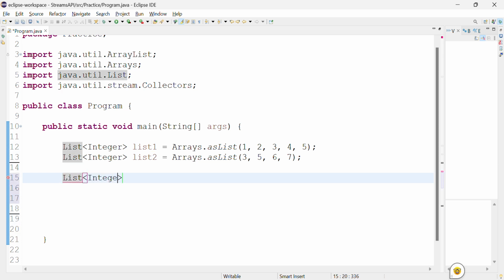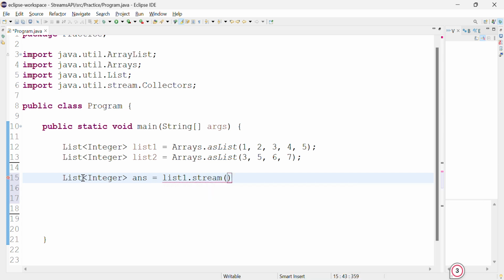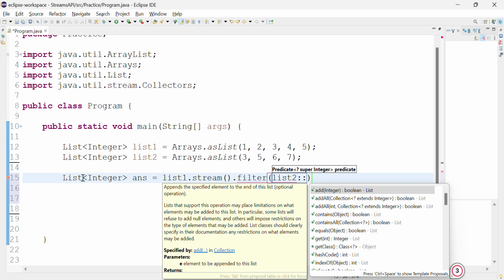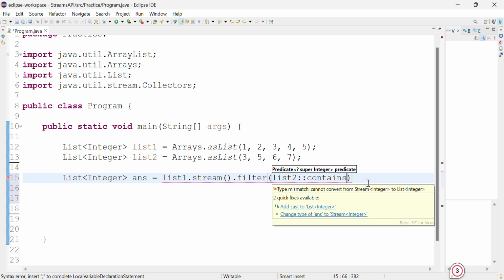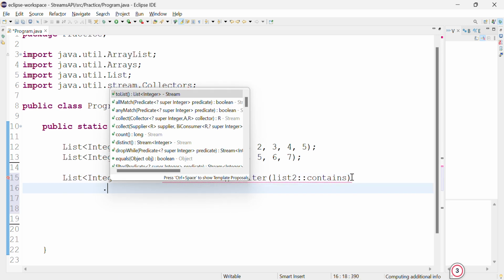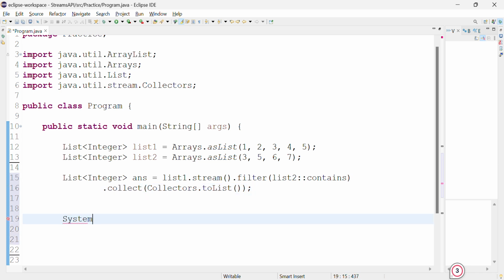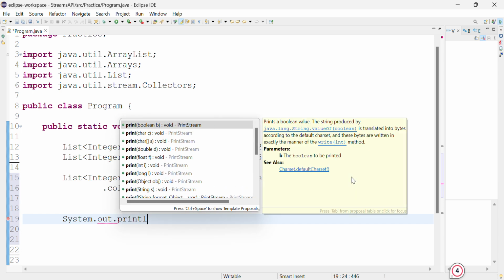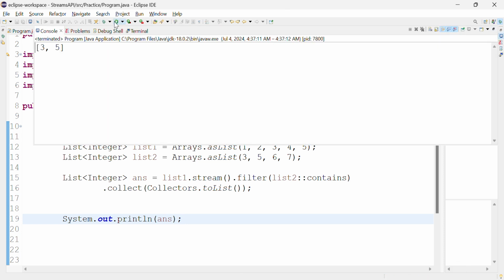Java 8 Stream API -32 Find the intersection of two lists using Java streams || Most Asked